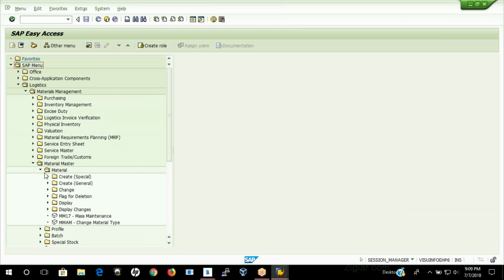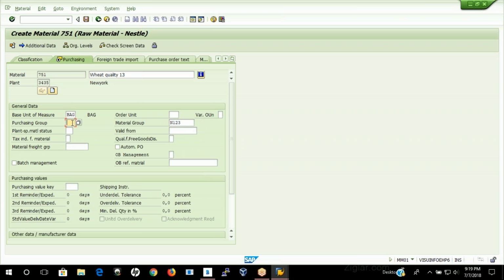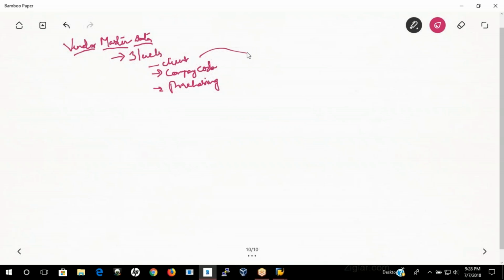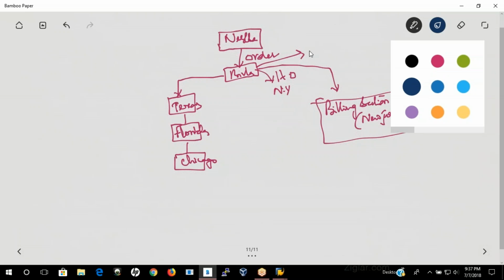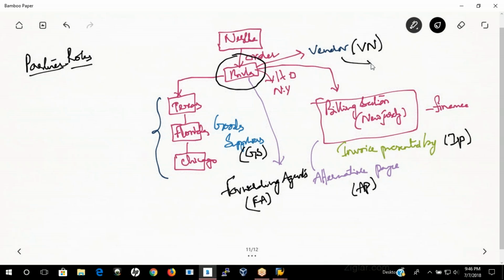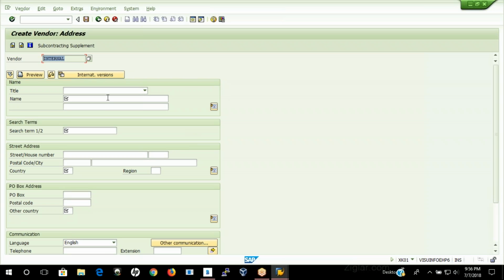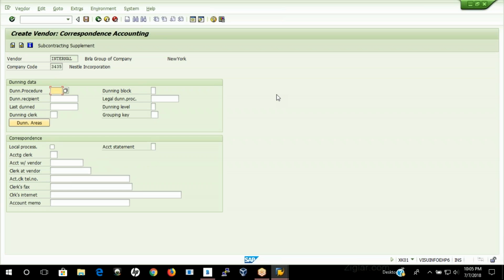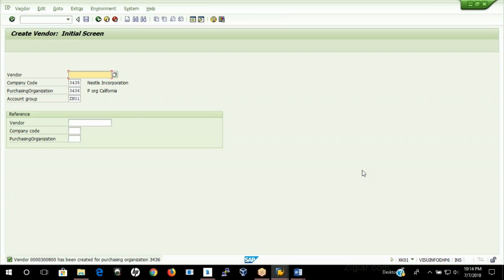2018 07 07 21 09 SQL DBA Training